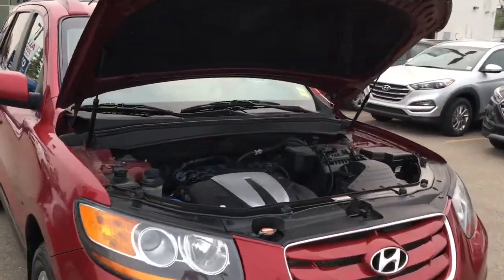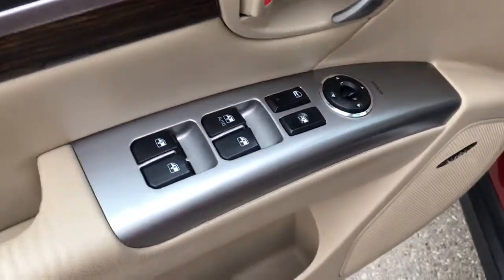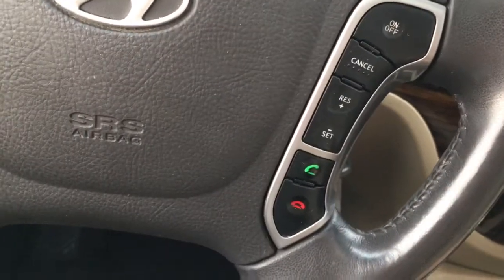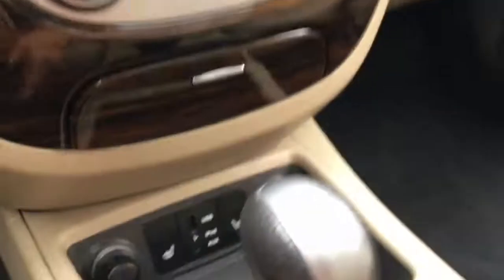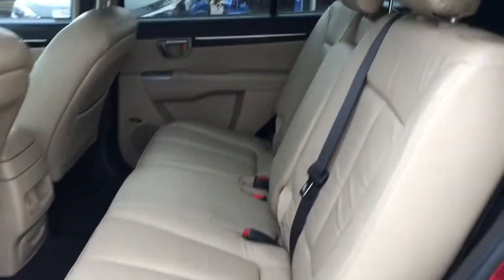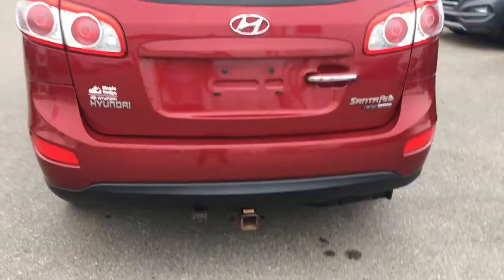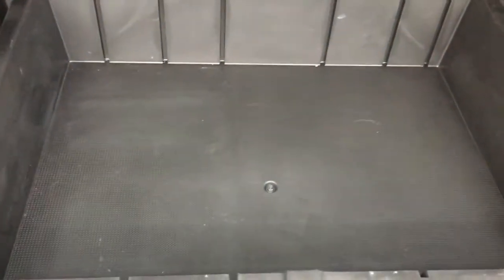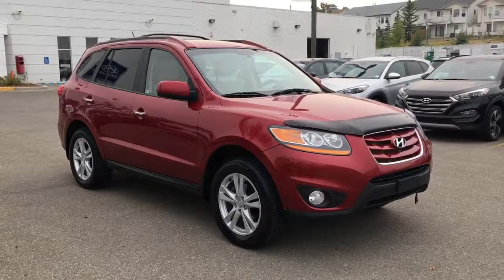2010 HYUNDAI SANTA FE LIMITED - Crowfoot Hyundai #1701-131A